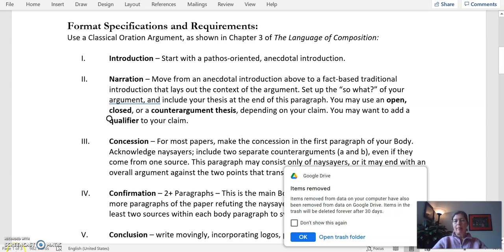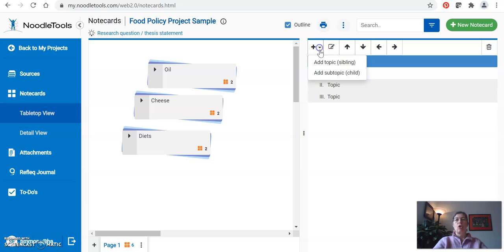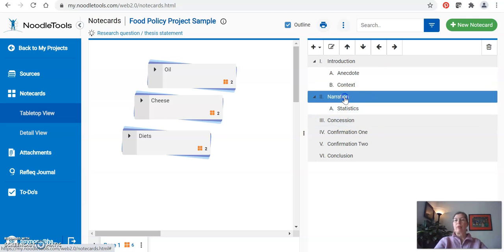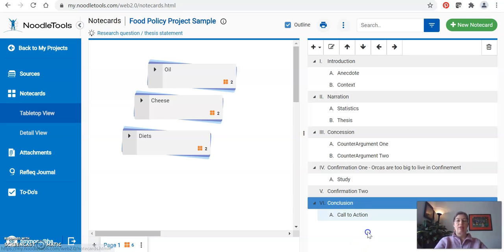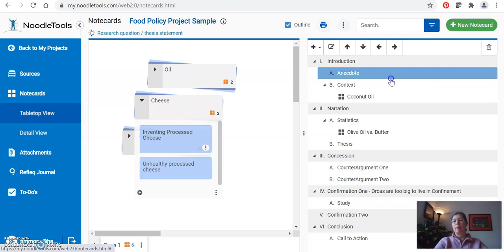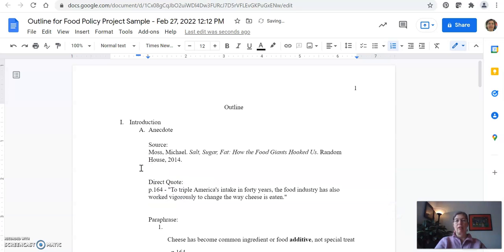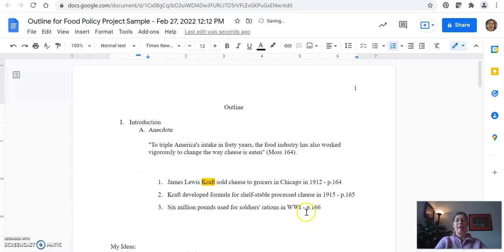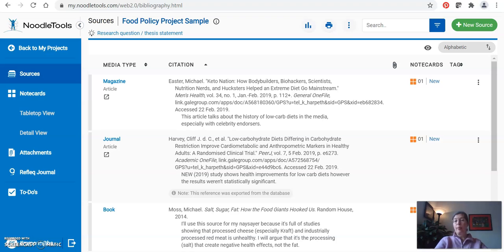Outlines in NoodleTools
This video demonstrates how to create an outline in NoodleTools (2021 update), including dragging and dropping notecards and exporting the final product.